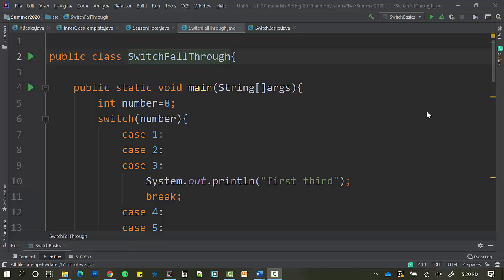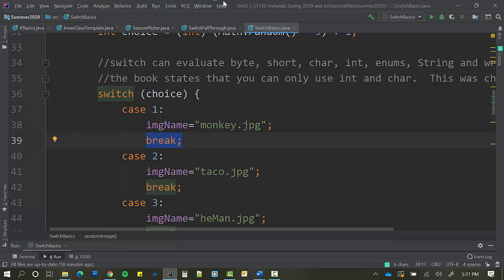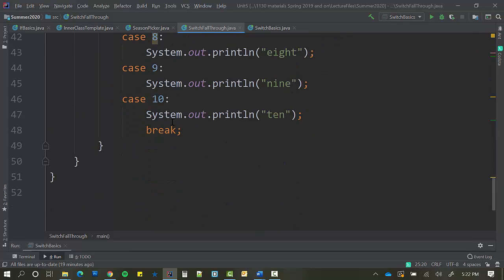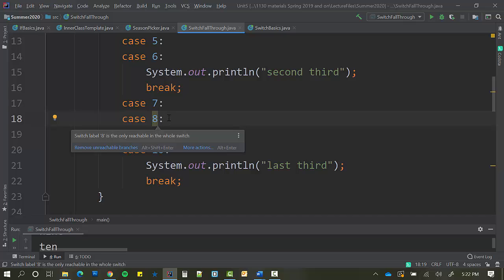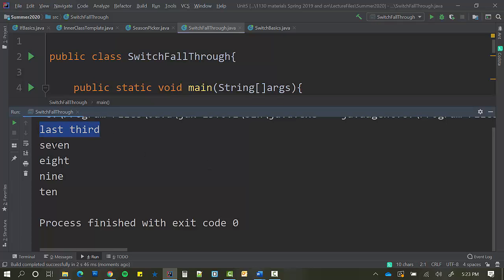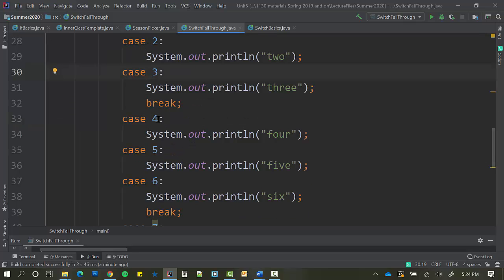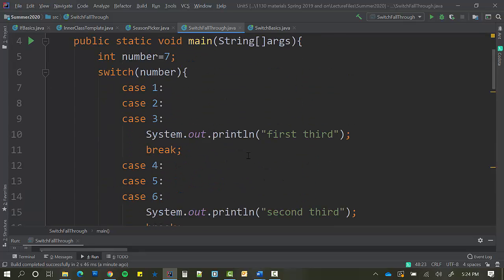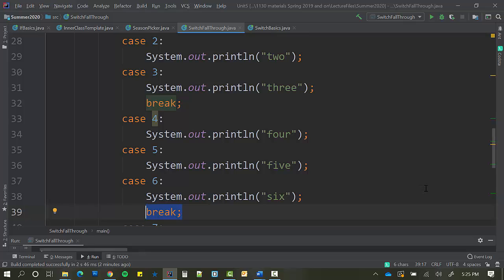Switch Fall Through